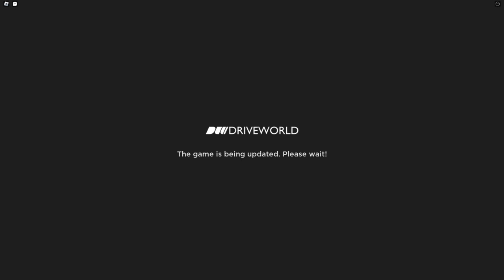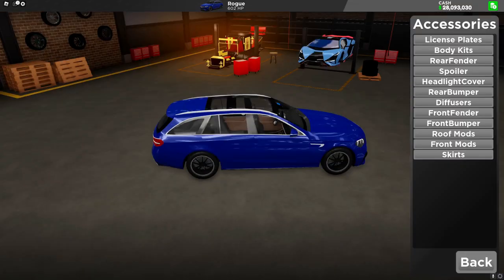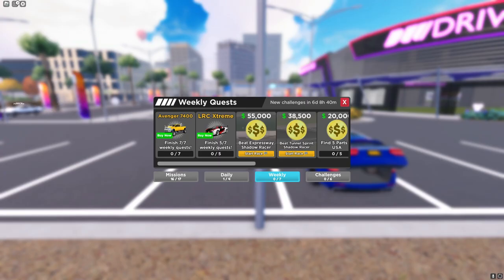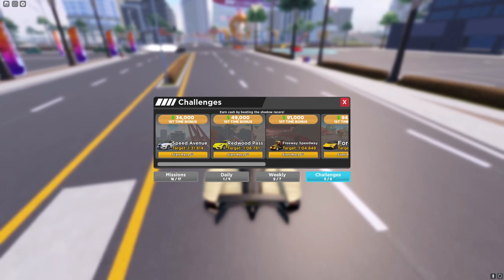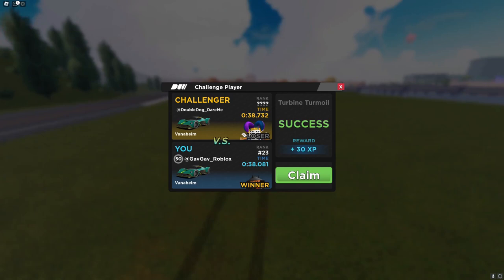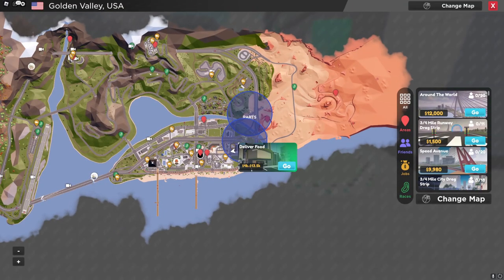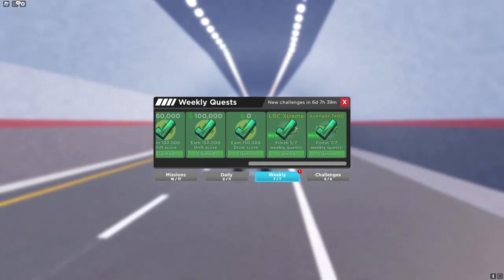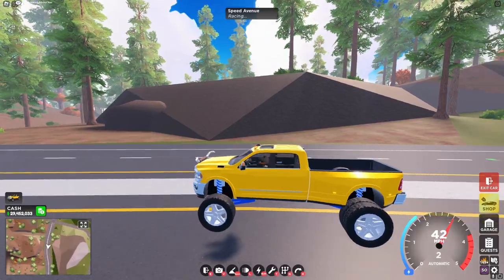Drive World New Single Player Mode?! (update video)